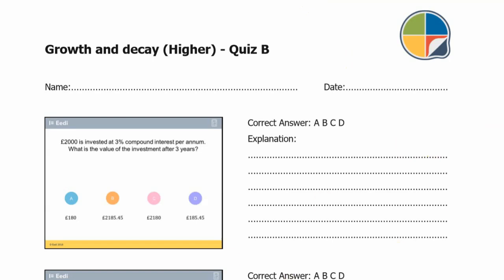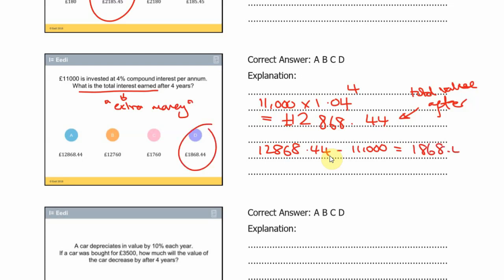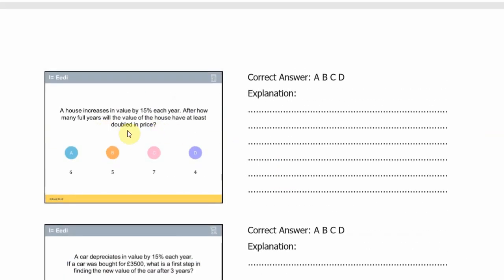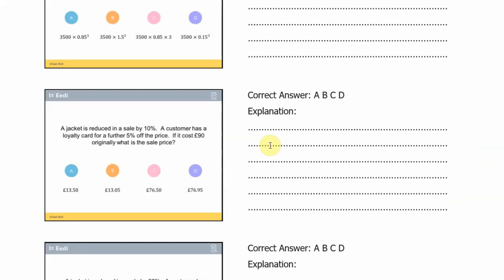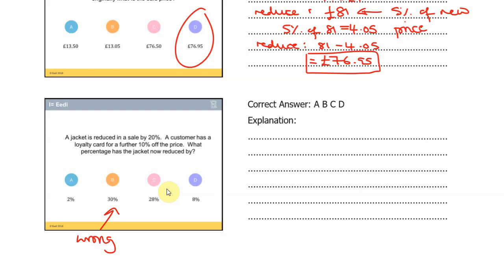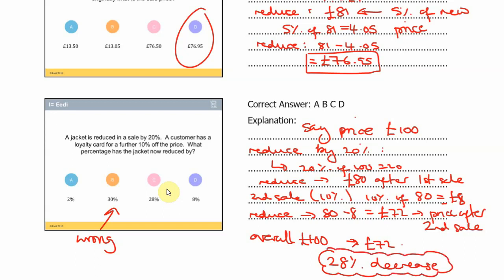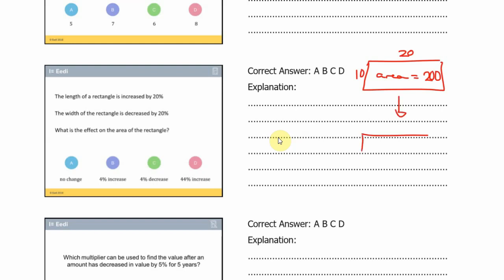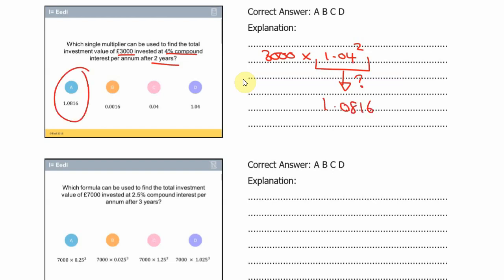Growth and Decay EEDI Quiz B - Feedback